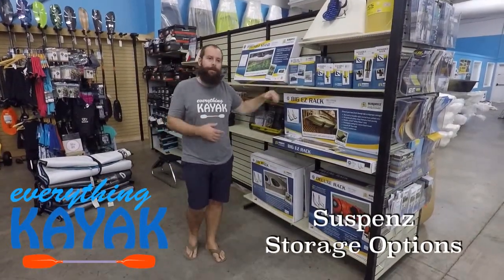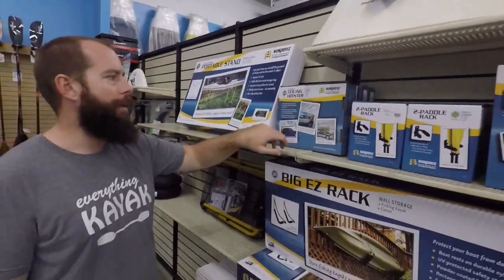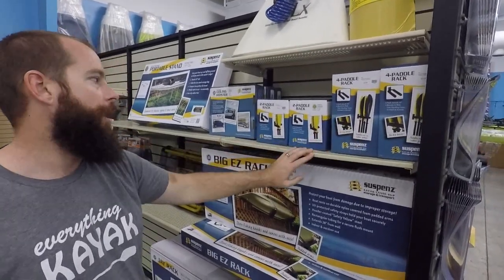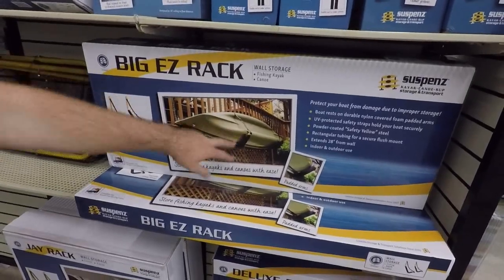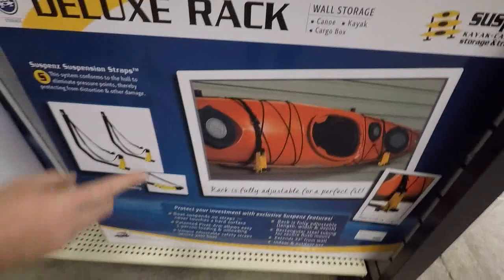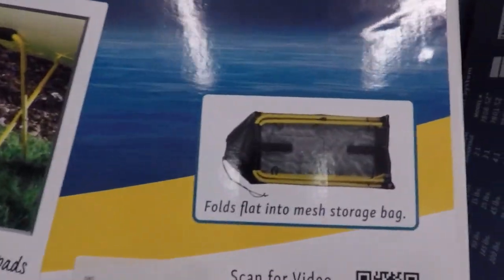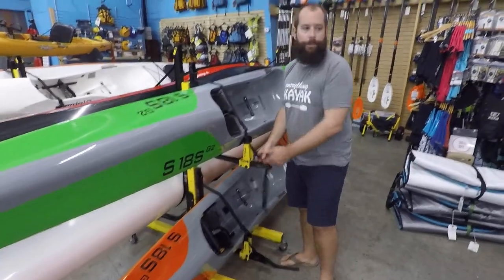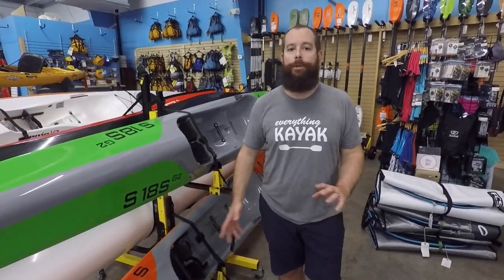Suspenz Storage Options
This is a walkthrough of some options from Suspenz for hanging your kayak/canoe!

If you are interested in any of the products shown in this video please check us out